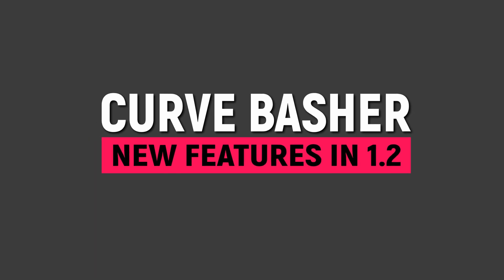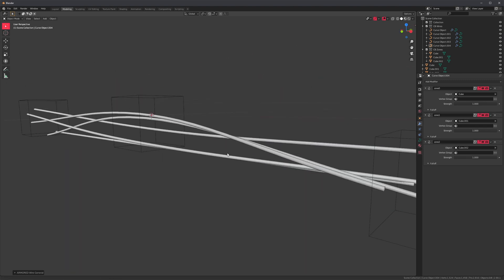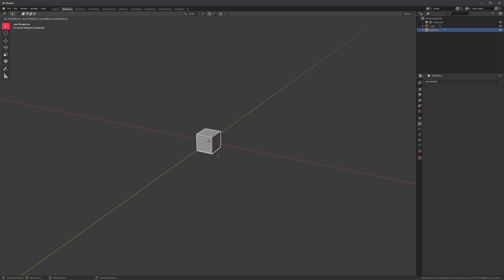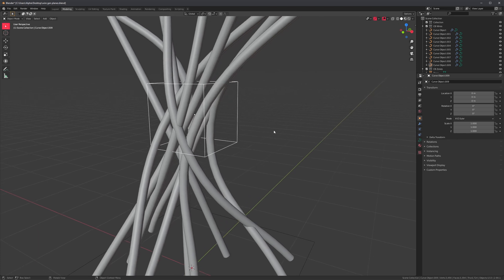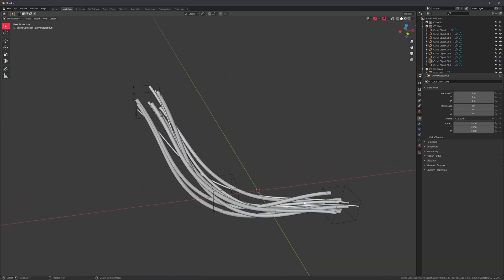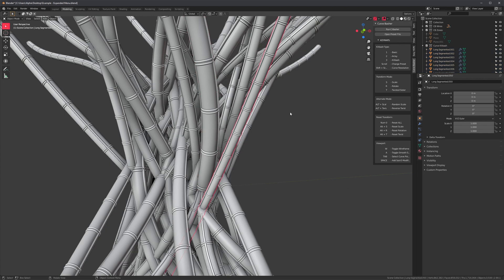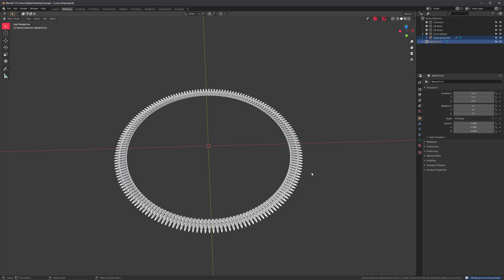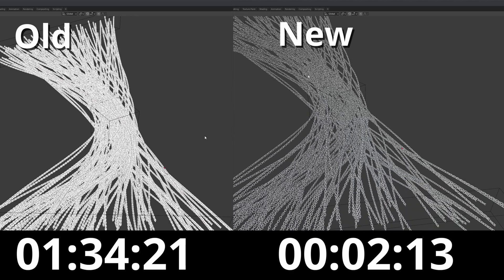NEW Features in Curve Basher 1.2 (More fun than EVER!)